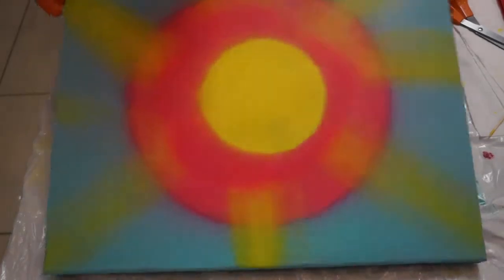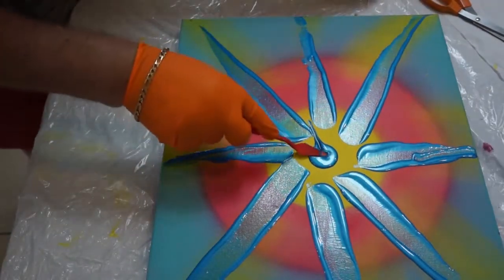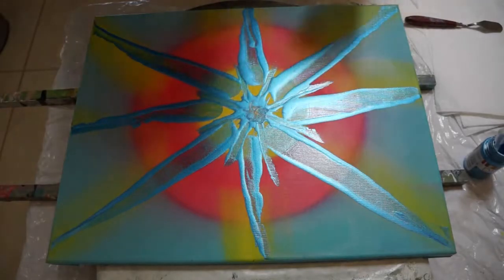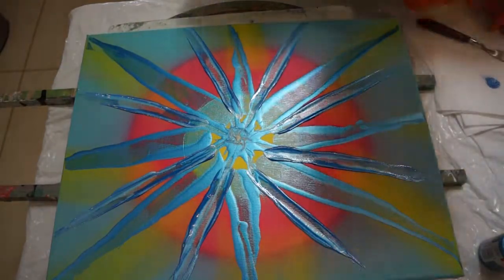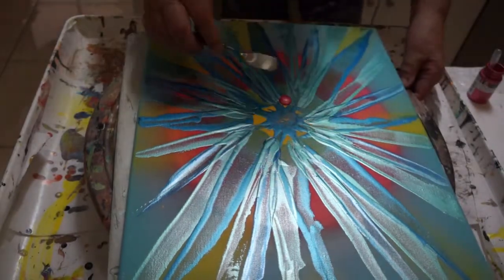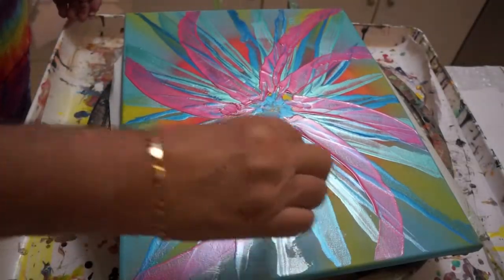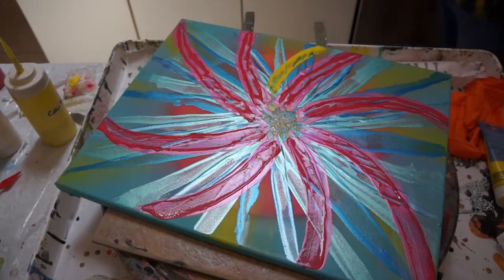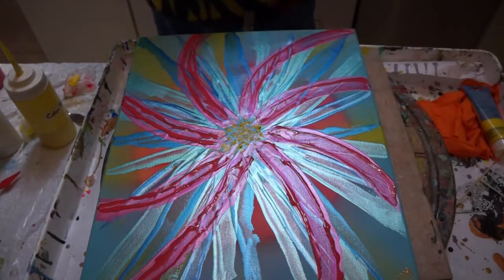Original Abstract Acrylics Red Pinwheel by HIM the Painter # 119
Today on Couples Painting at Patricia's Art Emporium HIM the Painter uses a 16x20 already painted canvas.    He uses the palette knife to drag the paint to the ends of the canvas.  Once dry, he uses the pipette to make more circles and lines and spreads that out with the palette knife. After many more applications Him adds different metallic paint colors to make a pinwheel pattern.  Lastly, dots are added to the middle of the flower.

We hope you enjoyed this process as much as we did.  Hope you enjoy the video!!!

The video does not do justice to the beauty of this painting.  Color Shift and Metallic paints have a bright reflective shine to them which doesn't come through in the video.

Painted by HIM the Painter at Patricia's Art Emporium 9/06/19.

We mix our paints with Golden GAC 800, DecoArt Pouring Medium and Floetrol